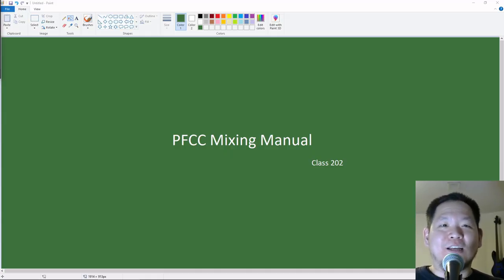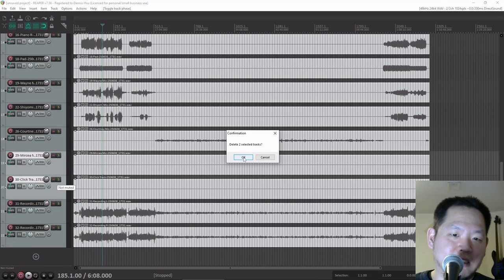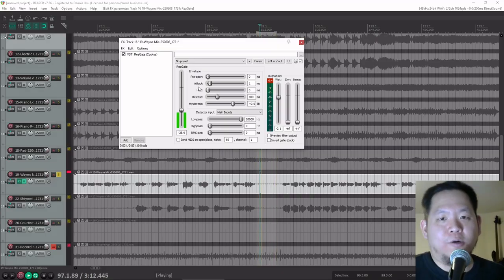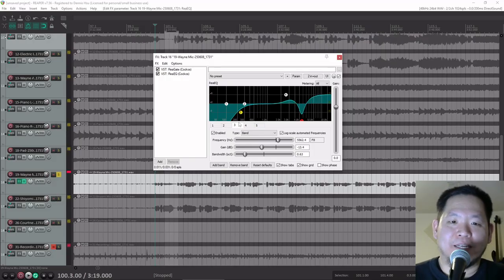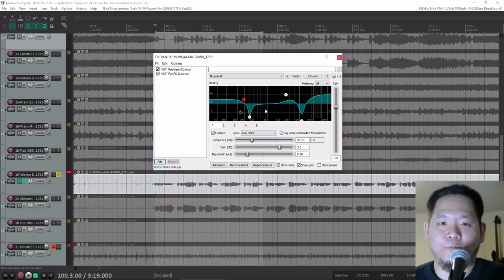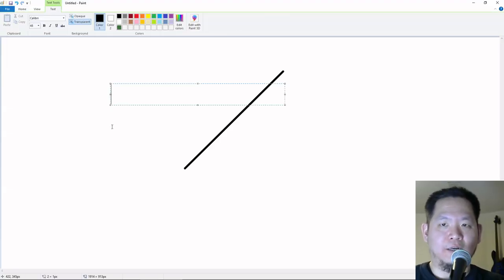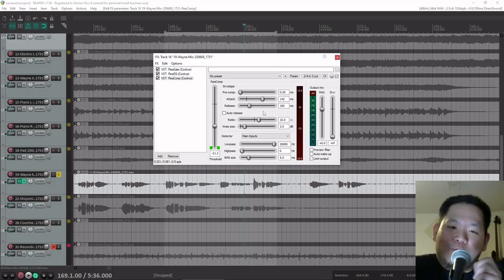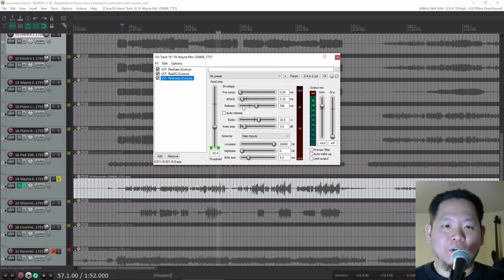PFCC Mixing Manual 202 (Part 1)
Practice makes better. to practice mixing on a DAW at home so you know how to play with the gate, EQ and compression. comment any questions you have down below and i will try to get to it in the next video.